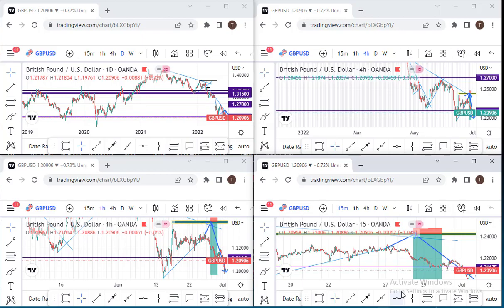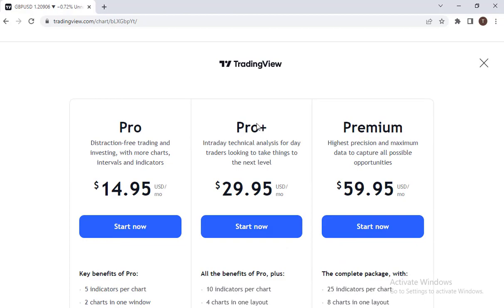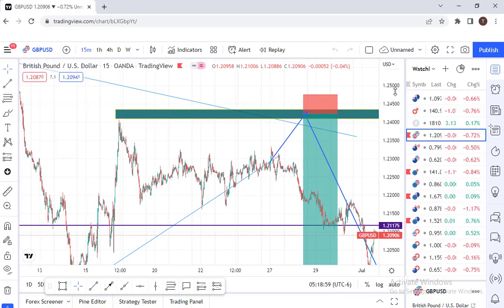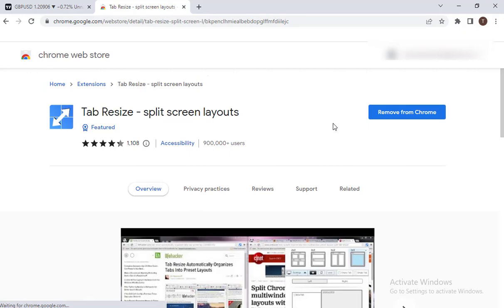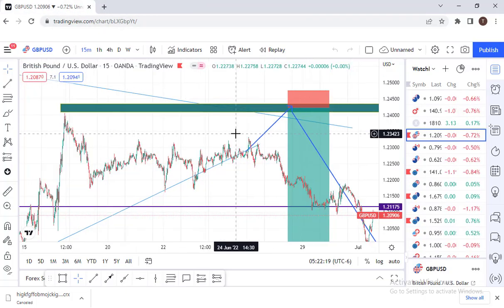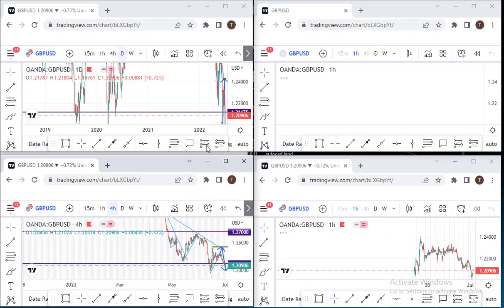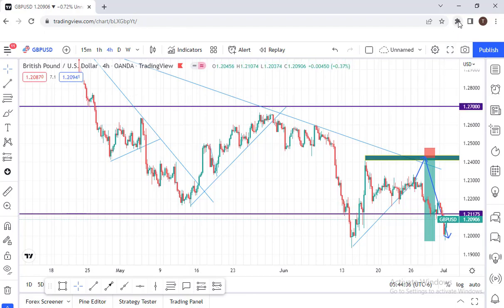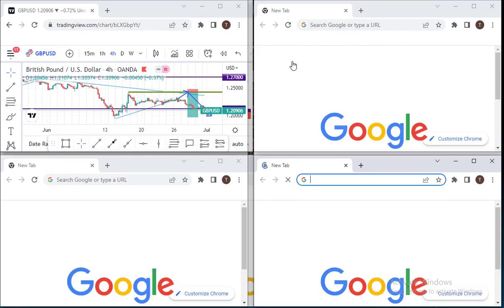How To Get Tradingview Premium Features For FREE! (Part 1) Pay $0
How To Get Tradingview Premium Features For FREE! Pay $0
In this video I will teach you all  how to get tradingview premium features for free!
Trading view premium feature cost close to $60 but I will show you how to get one of its feature for free without paying any amount of dollar, it will cost you $0 to get the feature

Make sure you stay to the end to know exactly what to do to get the paid plans features for free! If you got any questions then just hit me up on my telegram